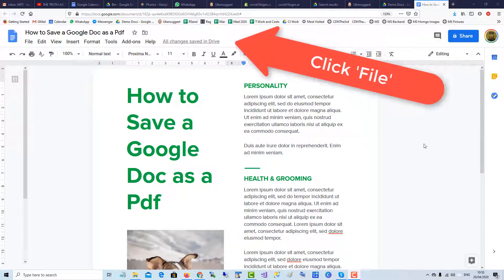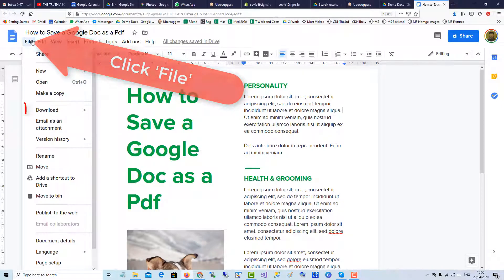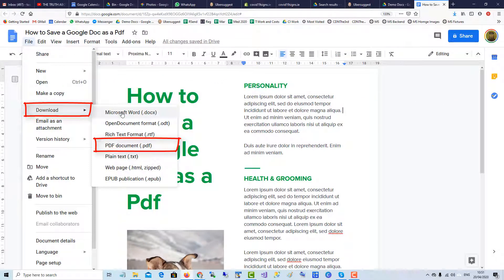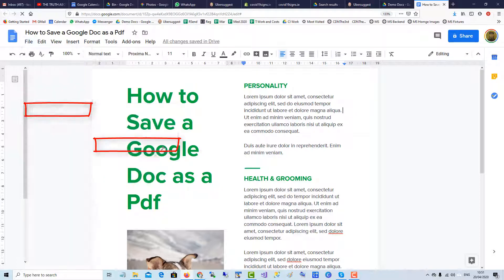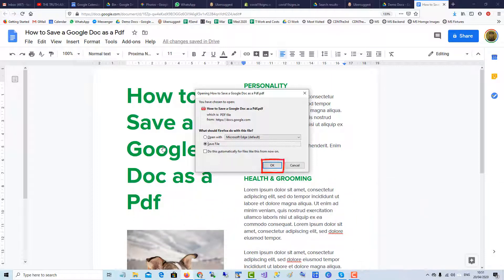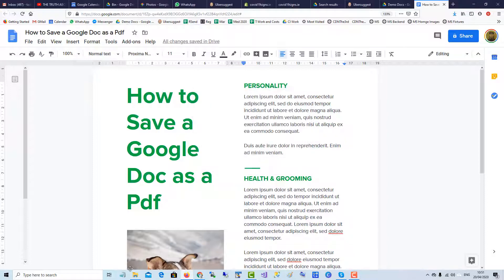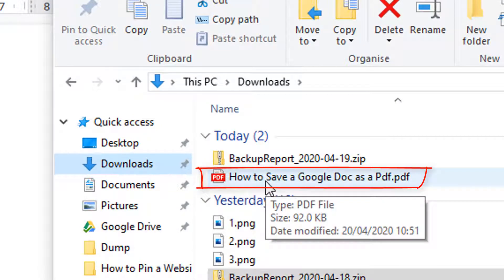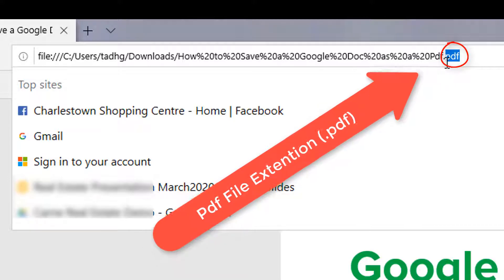How to Save a Google Doc as a Pdf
To save a Google Doc as a pdf file (or convert to a pdf), click the 'File' menu and then select 'Download' and then select the 'Pdf document (.pdf)' option.
Firefox Browser brings up a dialog box inviting you to 'save as' the file to your downloads folder.

Chrome Browser automatically saves the pdf to your downloads folder and creates an access bar at the bottom of your screen.

Microsoft Edge Browser creates a 'Save as' access bar at the bottom of your screen